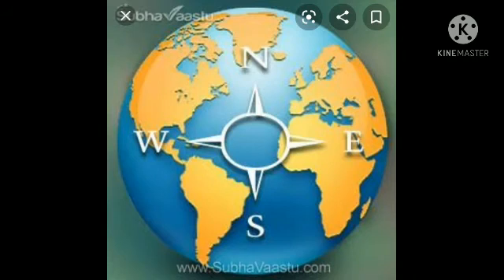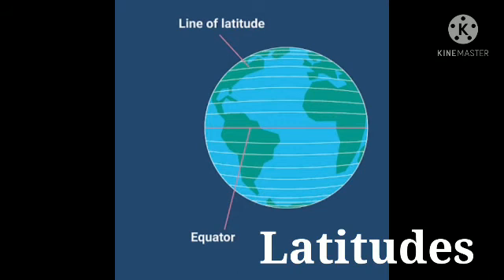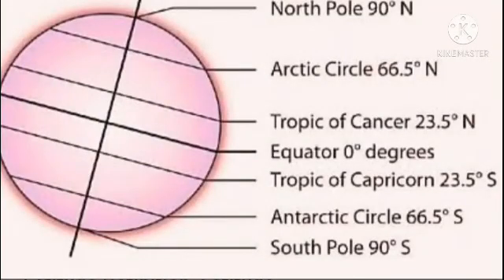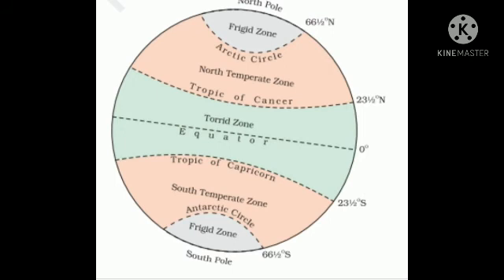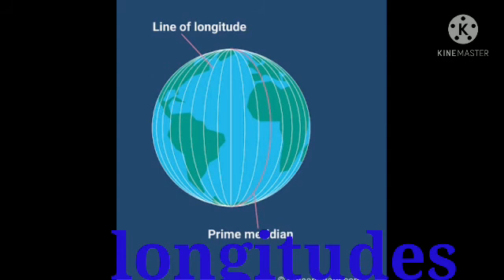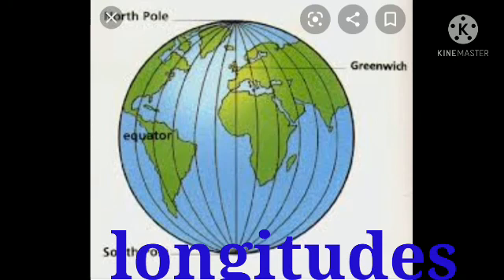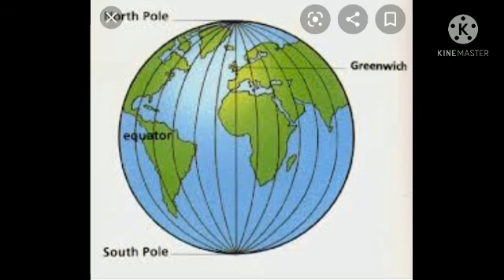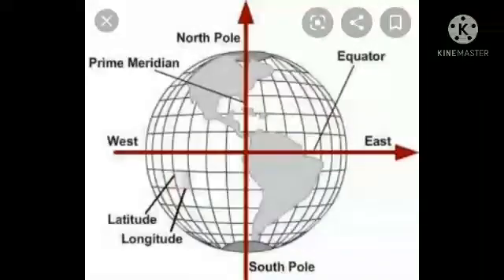LATITUDES AND LONGITUDES ( introduction, Earth's grid system, Latitudes and Longitudes)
introduction of earth Longitudes and latitudes, what is grid? what is heat zone? what is climate zone?